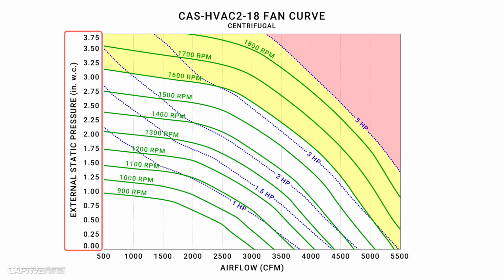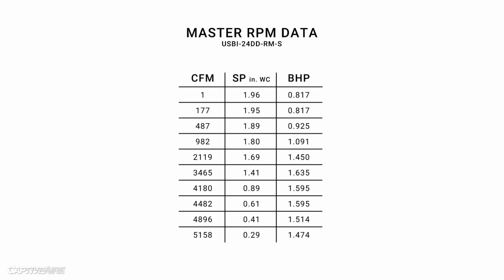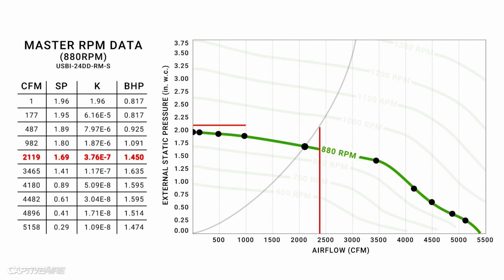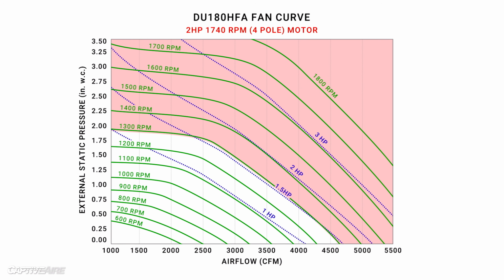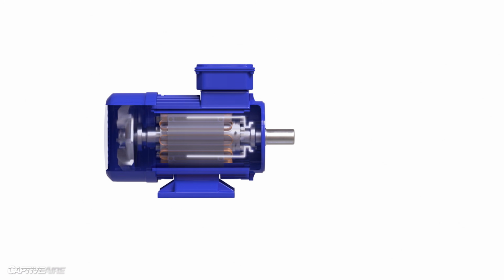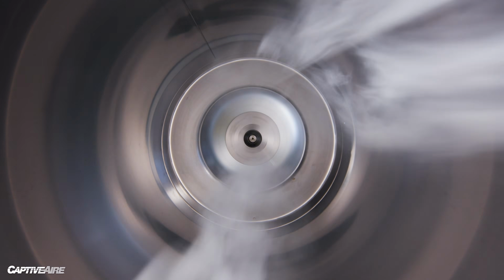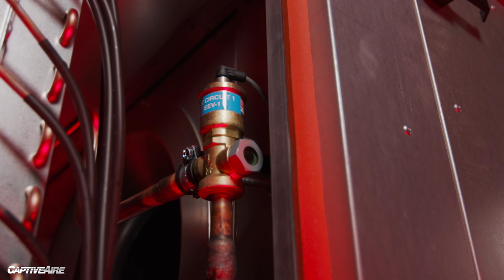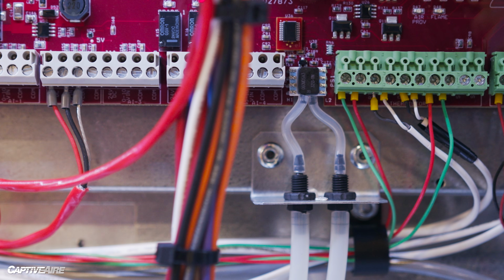Fan Curves - A Deep Dive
Let’s build a fan curve! We’ll start by collecting data on a real fan, and then use the fan laws to extrapolate all the require data. Then we’ll use the curves to size up fans and motors, and along the way we’ll look into efficiencys, safety margins, density, and even system effect. We condensed a wealth of knowledge into 1 video that connects all the dots.

To receive PDH certification for this video, please visit CaptiveAire.com/library and click Request Access under the Professional Development section. Fill out the form on the pop up that appears and click Send. CaptiveAire will then add you to a professional development portal where you can access a certificate to confirm your training.

00:00 What are Fan Curves?
00:57 Part 1 - Making The Curve
      01:53 Making a Master RPM Curve
      07:48 K Factor / System Constant
      10:13 Plotting RPM Lines
      11:11 Horsepower
            12:36 Brake Horsepower
            13:11 Plotting Horsepower Lines
14:21 Part 2 - Using The Curves
      18:52 Motor Basics
      24:49 Motor Efficiency
      29:53 Fan Energy Index (FEI)
      34:31 Density Calculations
40:32 Part 3 - System Effect
      41:30 Visualizing System Effect
      46:29 Our Approach